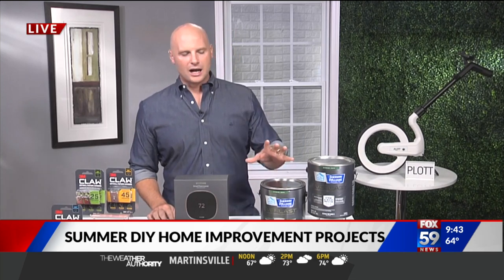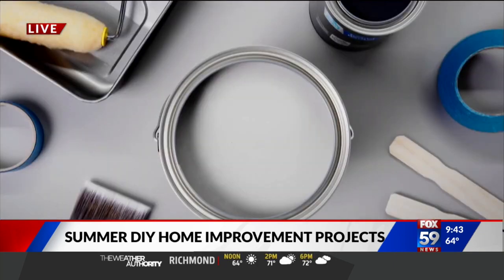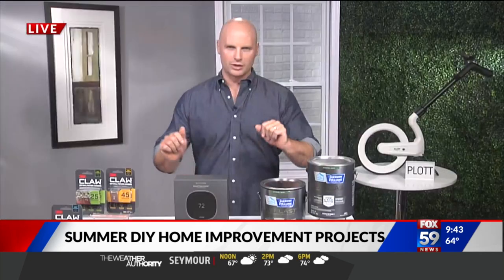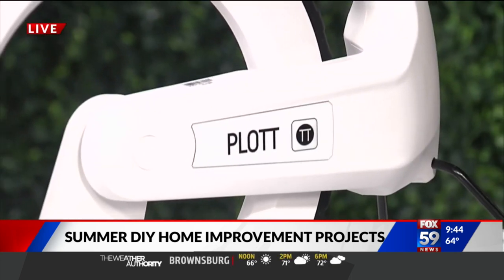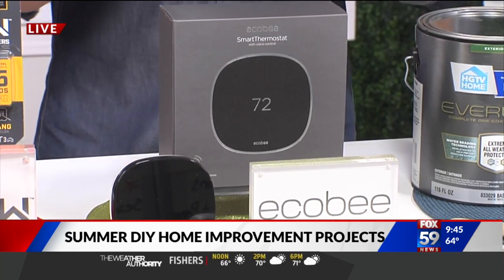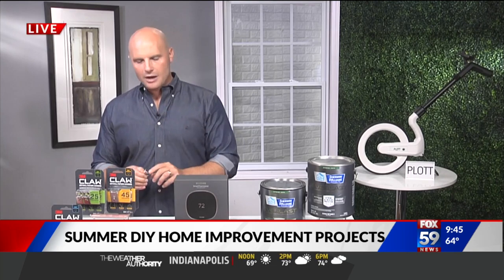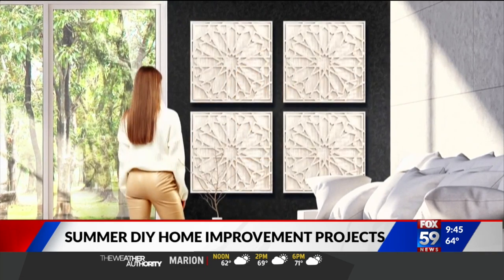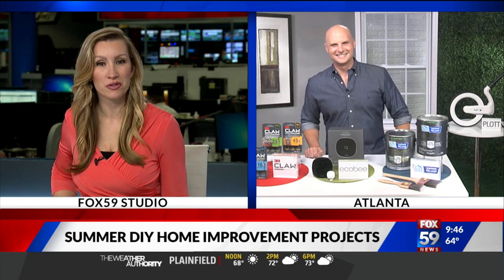HGTV contractor on helpful tools for summer DIY projects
With so many people staying home this year, many of us are taking on do- it- yourself remodeling projects.